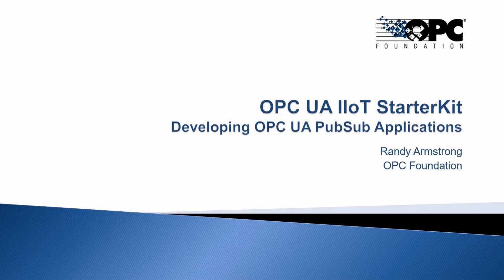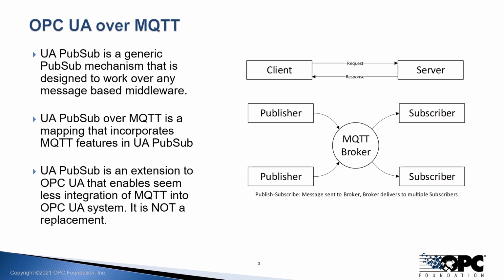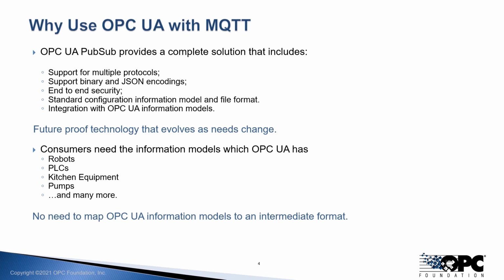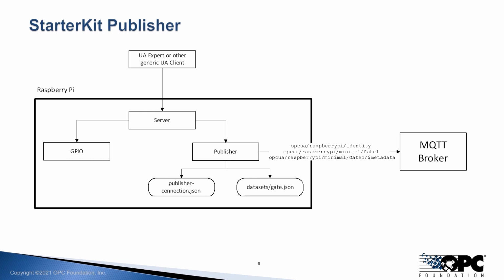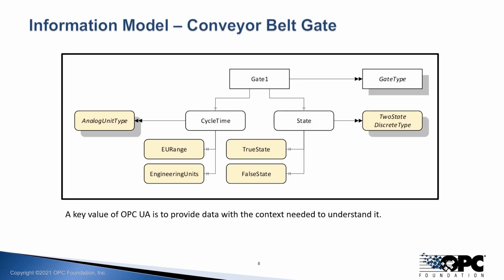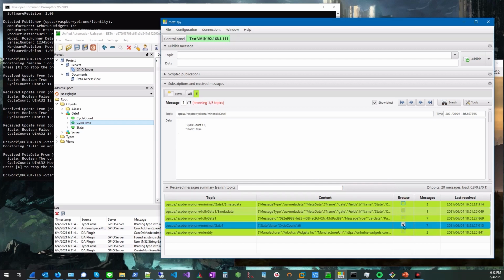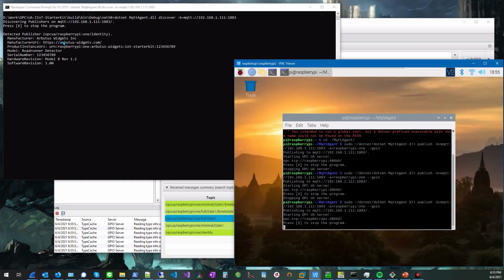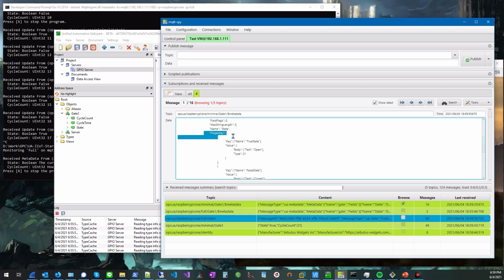2 5 2021 OPC UA IIoT Starterkit Armstrong